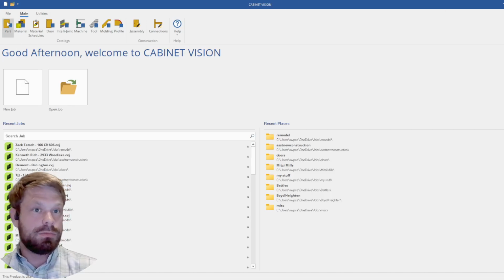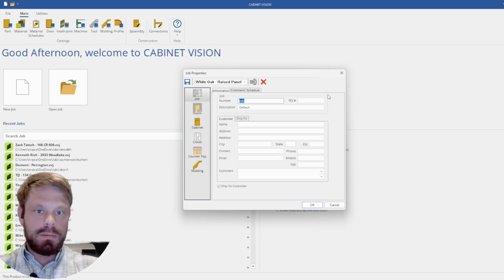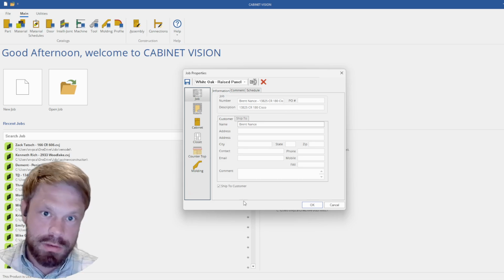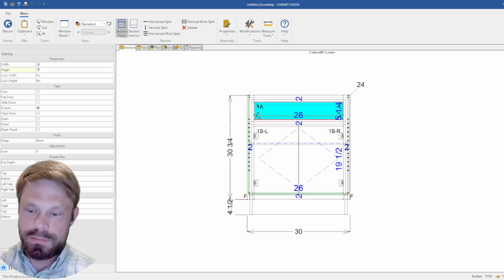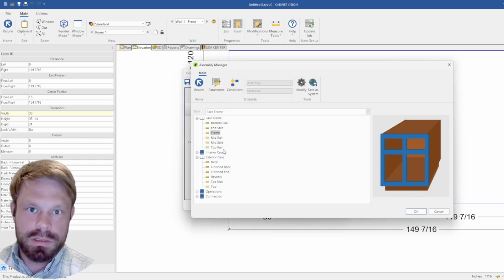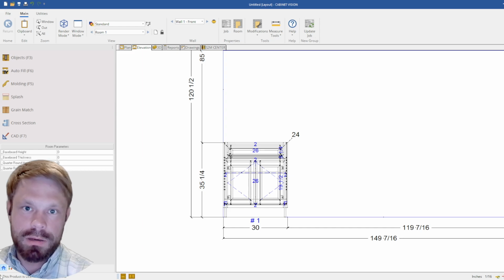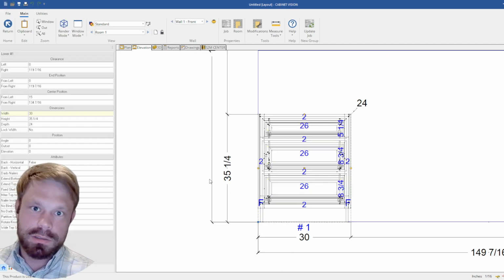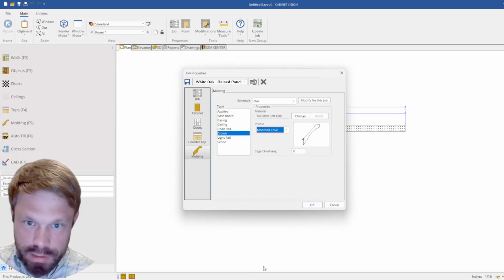Notes for Neal - Brent & Susan Nance Job